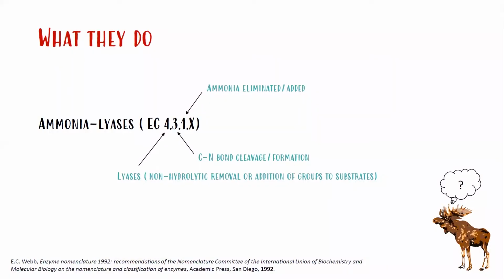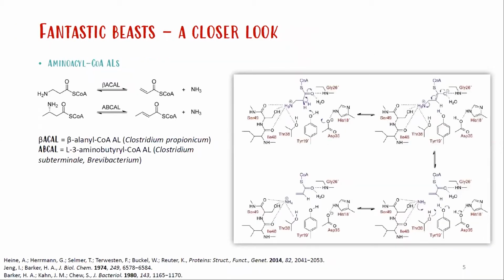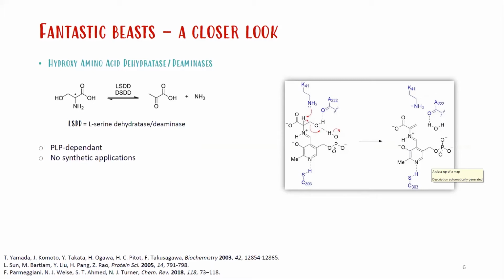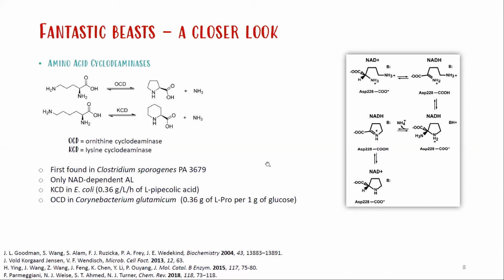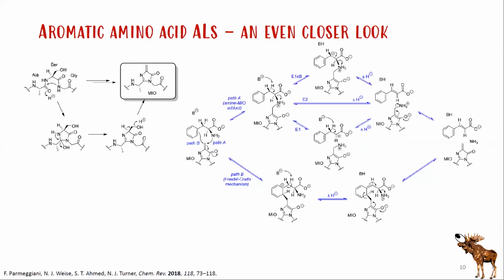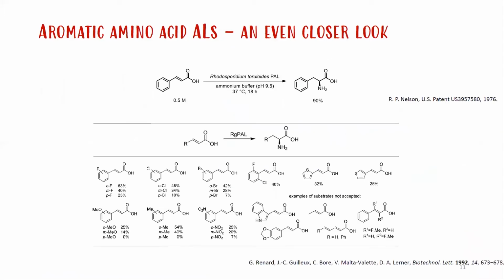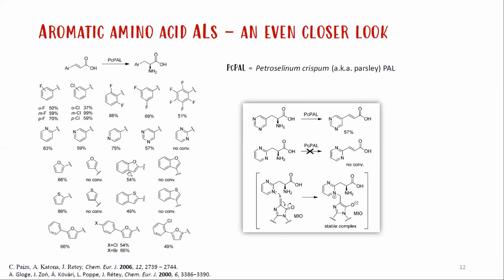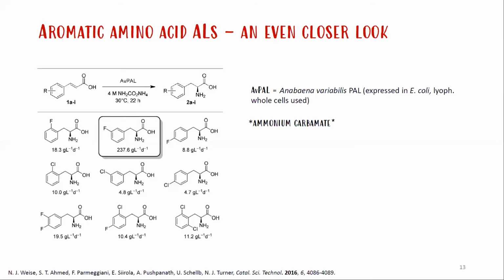Who Is Who of Enzymes: Ammonia Lyases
In this edition of our ElkTalk series "Who Is Who of Enzymes" our PhD student Stefan introduces you to the enzyme family of Ammonia Lyases.